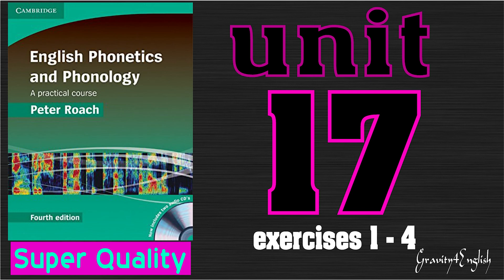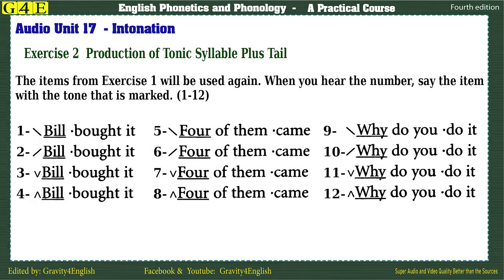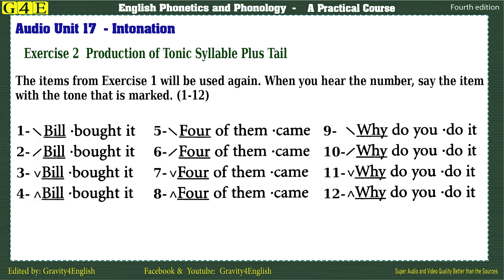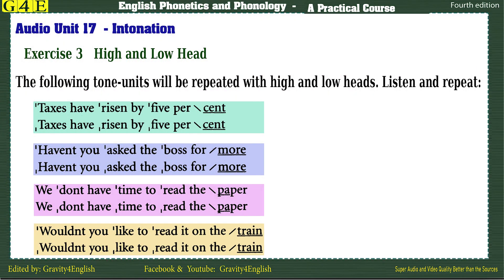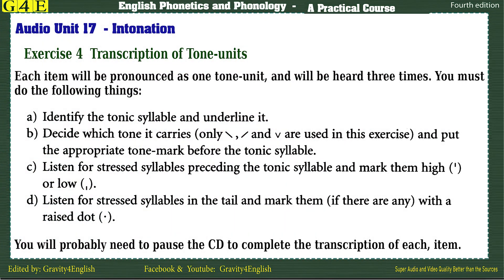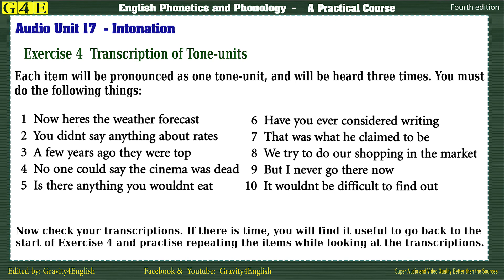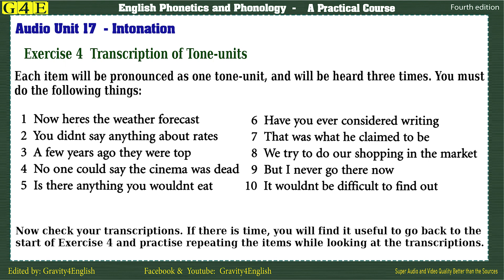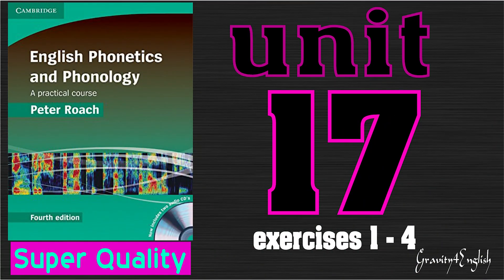Peter Roach // Phonetics & Phonology // 【Audio】【 Unit 17 Intonation】║Exercises 1- 4║ (2k)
اشتـــــرك و شـــارك  الفيديوهات يا غـالـــي
                                            لا تنسى زيارتنا على صفحتنا على الفيسبوك
                                الهاشتاق الخاص بي في الأسفل -  My hashtag is as below
                                                 لا تنسى اللايــــــك
                                  شوف قوائم التشغيل تلاقي كورسات مفردات و قصص و كل الفيديوهات
                                    شوف الفيديوهات القديمة في القناة حتلاقي شروح على أفضل التطبيقات
                          ♥ஐ¤ღ ღ¤ஐه §¤~¤§¤~¤§ §¤~¤§¤~¤§ ♥